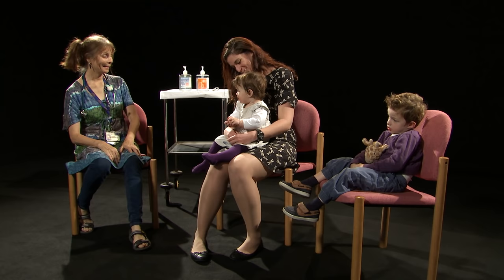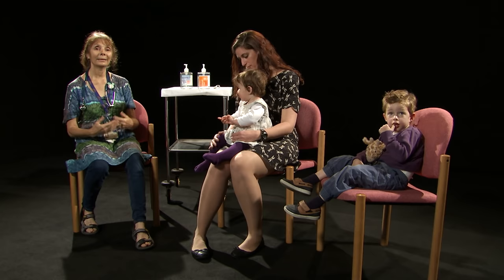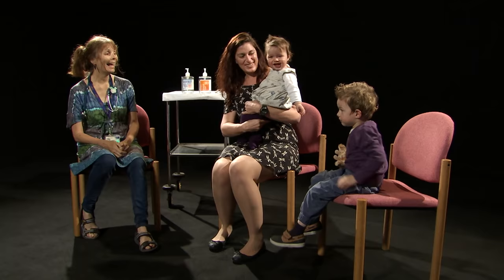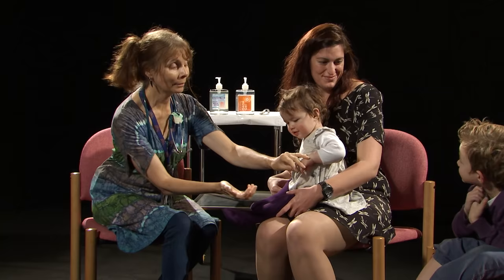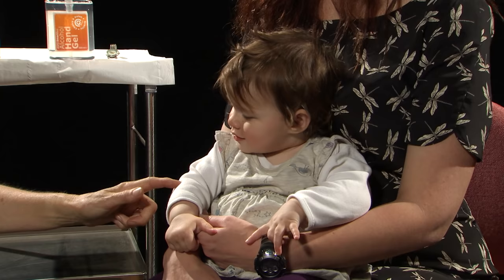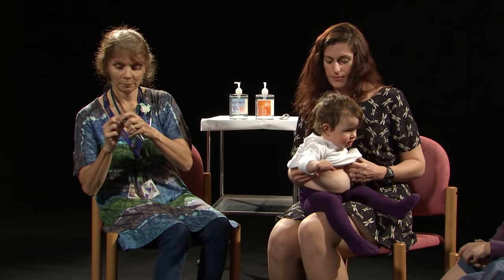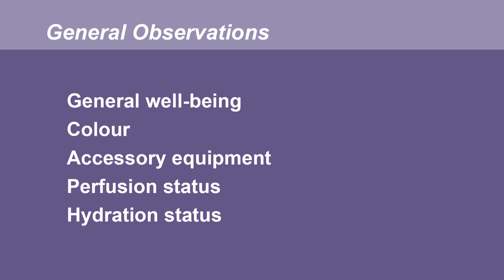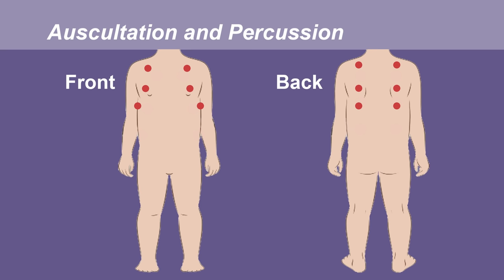Paediatric Clinical Examinations - The Respiratory System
This is a real-time demonstration illustrating the technique and parent and child interaction involved in the examination of the respiratory system of a child.

The film was produced by a paediatrician to aid the teaching of clinical examination skills. It starts where the history has been taken, and the clinical examination is about to commence.

Written and presented by Dr Elaine Carter, Emeritus Consultant Paediatrician, MA, MB ChB, MRCP, FRCPCH, MMedSci.

Written & Produced by Elaine Carter